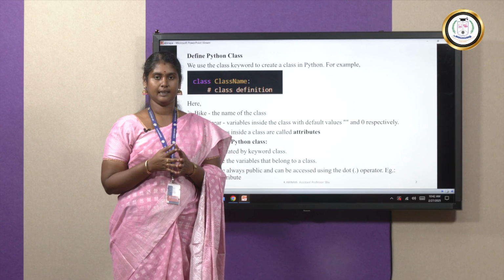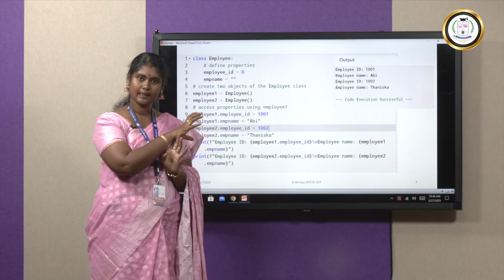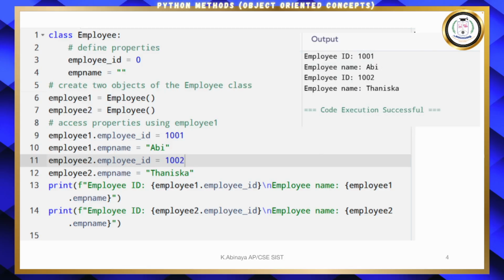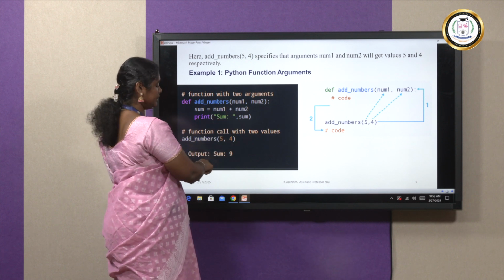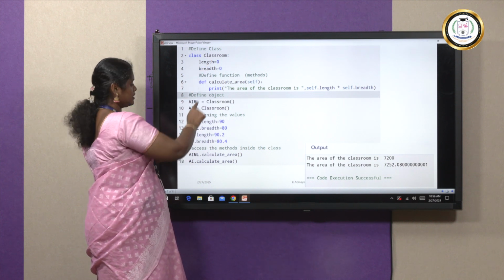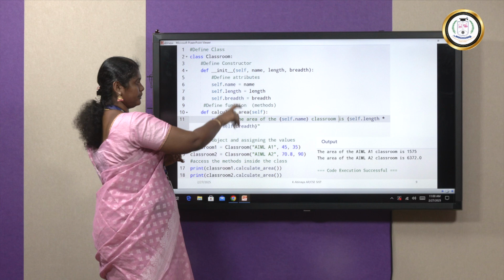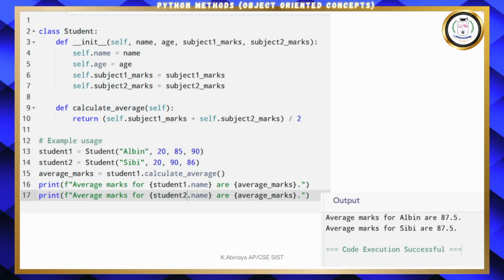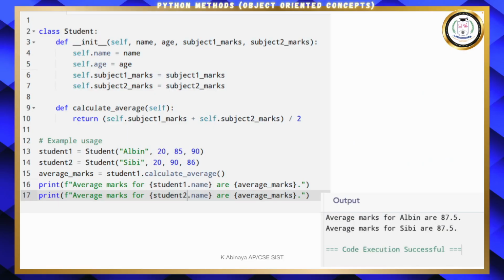Python Menthods(object oriented concepts) - K Abinaya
In this video, the following subtopics have been covered:
Introduction about class.syntax for the class.how to do the code in class along with object creation and attributes access.use of class
example using class.Also its cover the syntax  and use of function .how to do the code in function .Also this video covers the python methods .detail explanation about how to code in  method along with syntax and using of constructor.